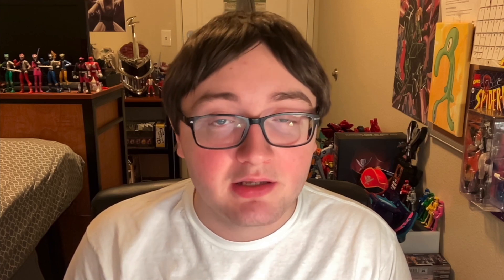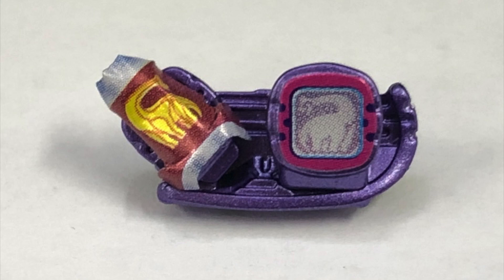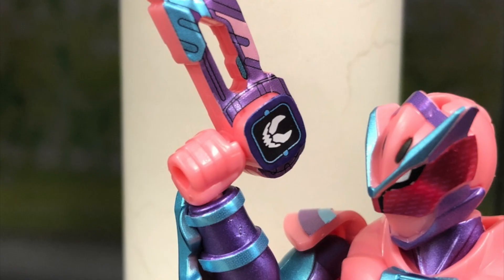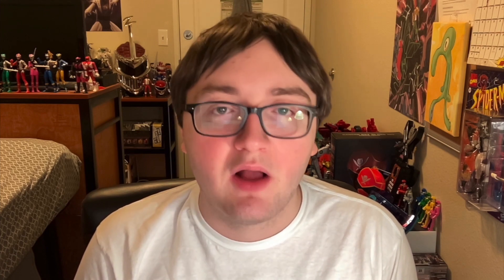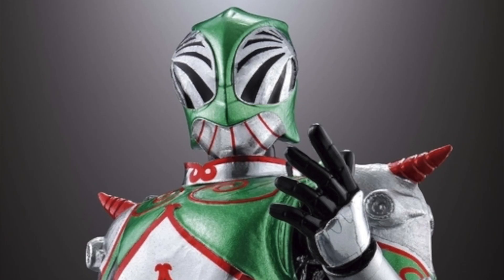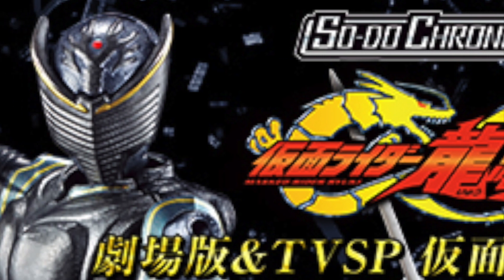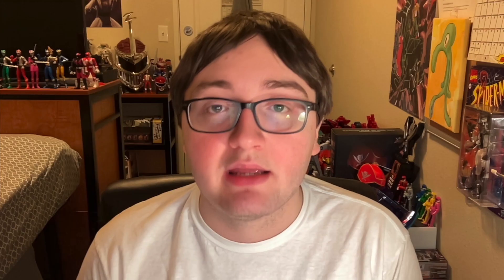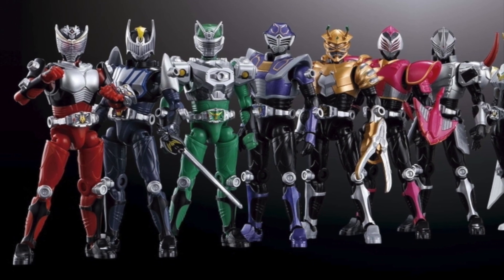SODO Sundays Season 5 EP 11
This week had more Revice info, the end of SODO Chronicle Ryuki, and a surprise SHODO Super Gaoranger reveal...